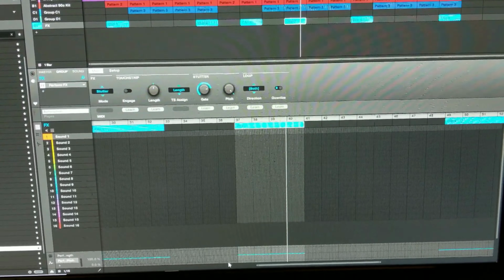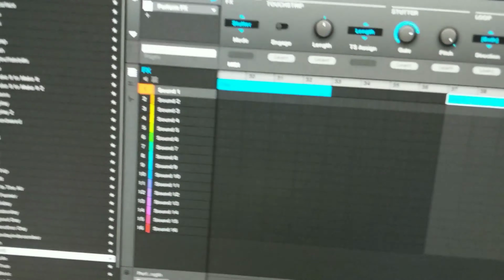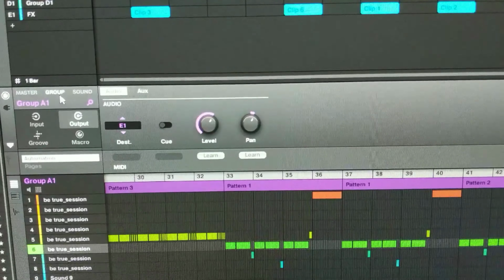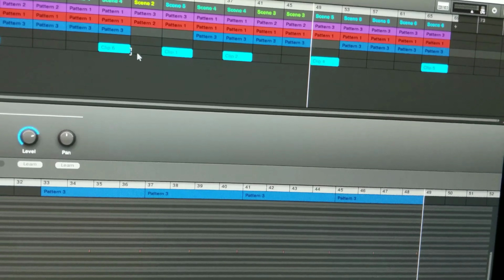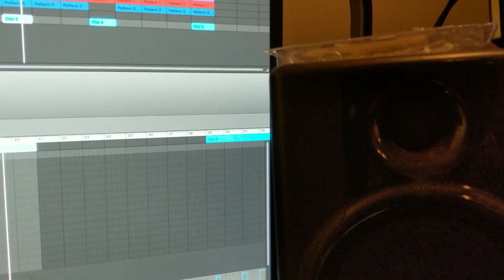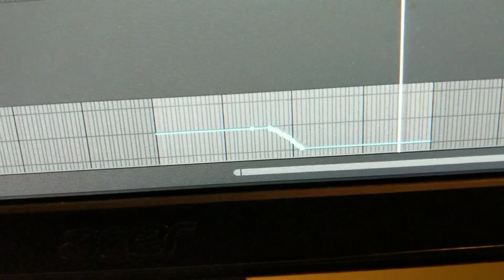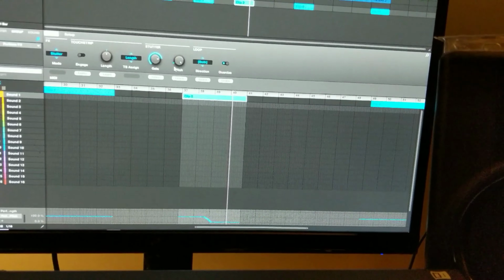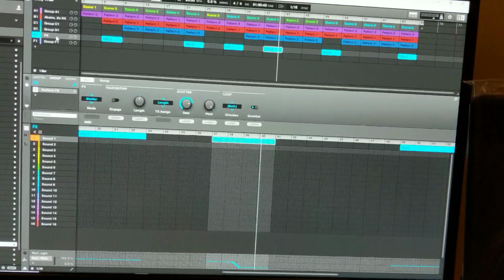Maschine Tips - Perform FX To Spice Up Your Beats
Another video in the Maschine Tips series. This time we take a look at the internal plug-in Perform FX. A great tool to have in your arsenal. Implement it into your music and let me know how you like it

Music equipment I use :

Maschine Studio
Komplete Kontrol A25
Komplete Audio 6 Interface

Links to my music/music I've worked on

Link to purchase beats